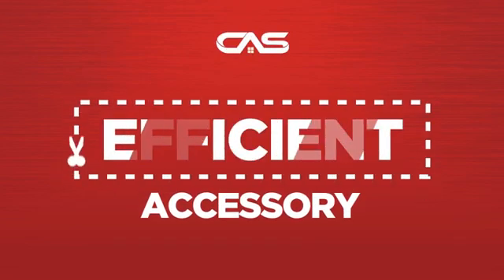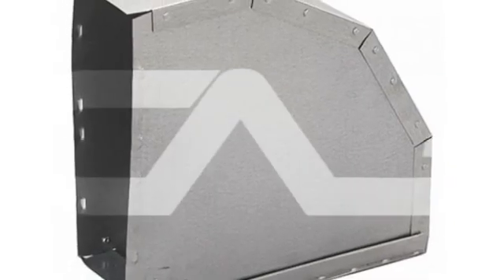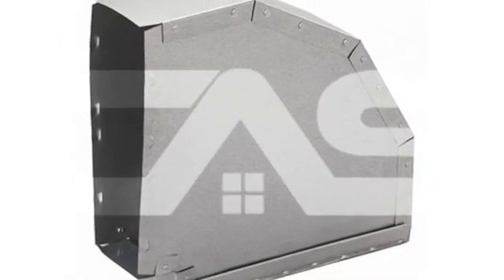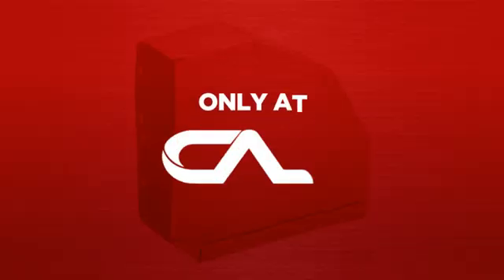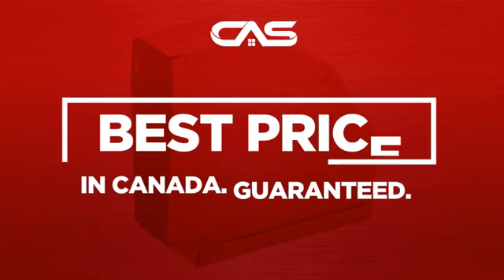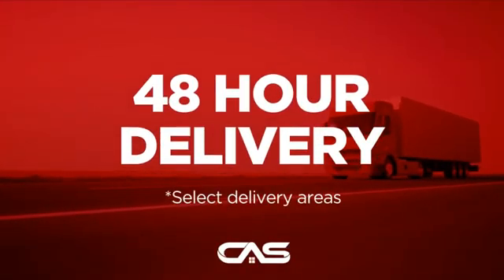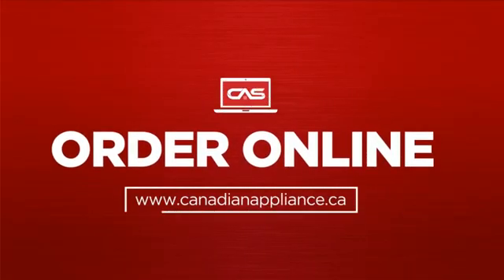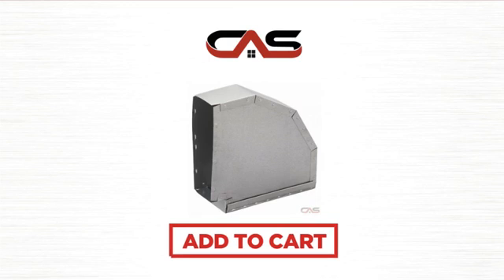Broan 429 Product Accessorie